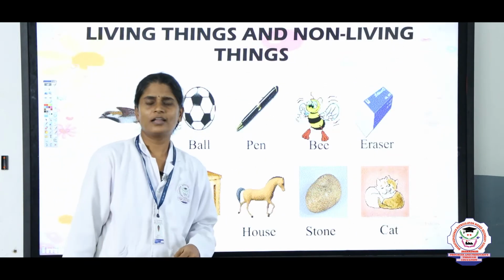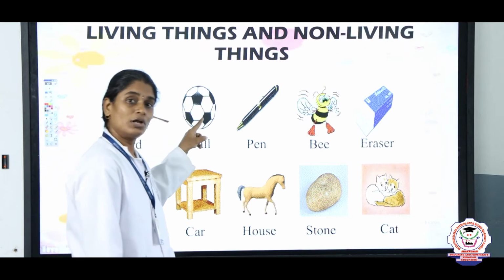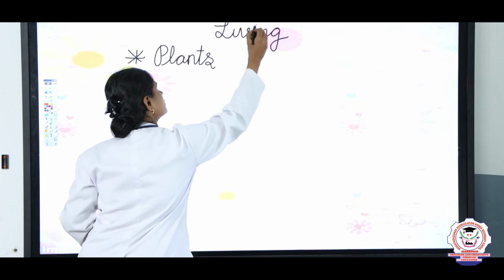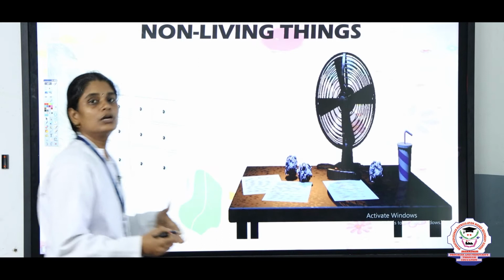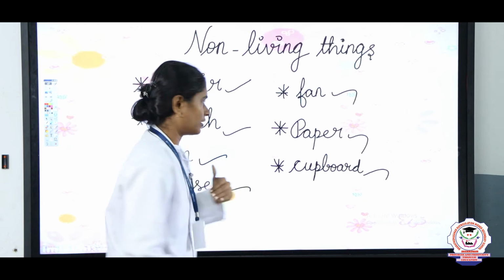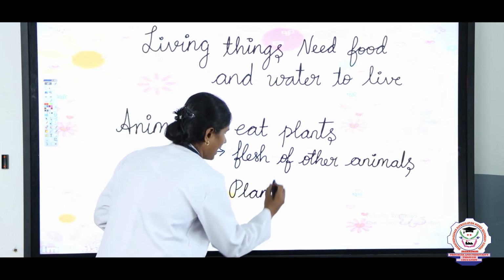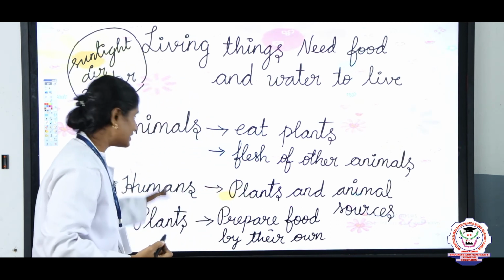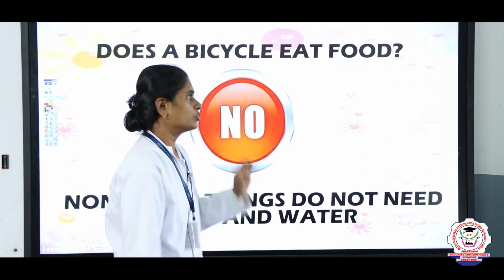Science | Class 3 |Lesson 6 | Living And Non Living Things | Part 1 |Bharathidhasanar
Science | Class 3 | Lesson 6 | Living And Non Living Things | Part 1  explanation in English